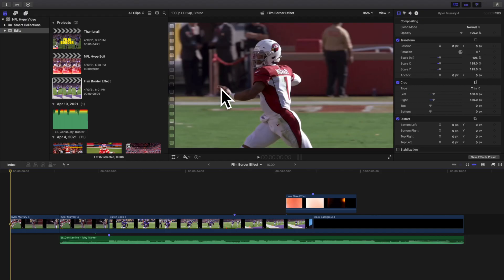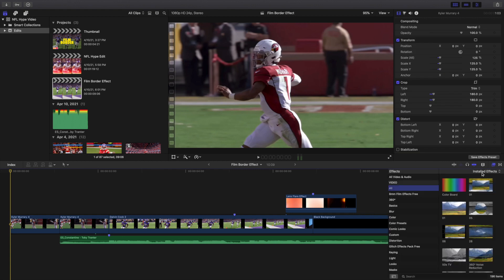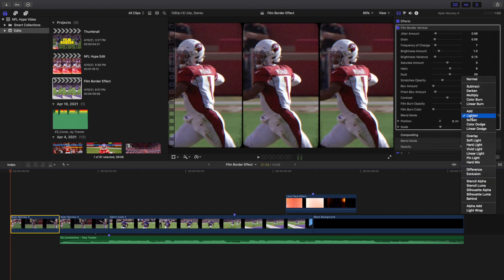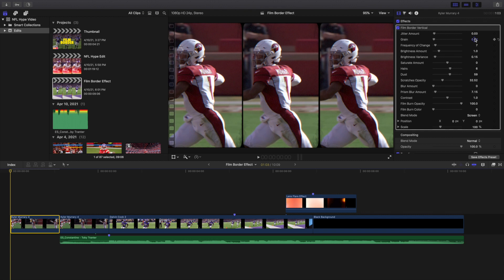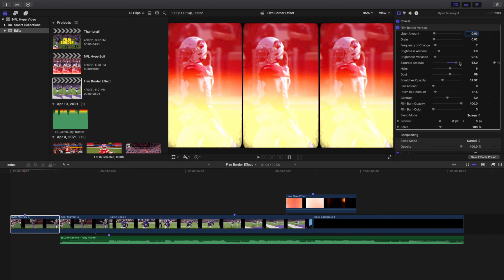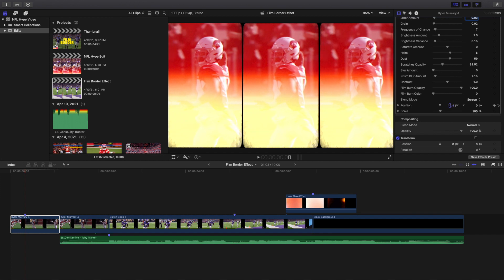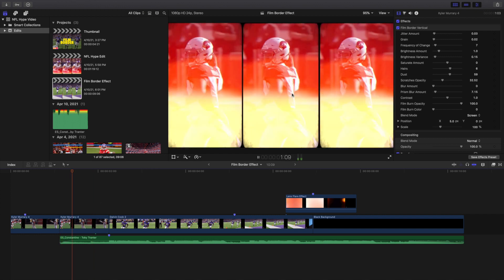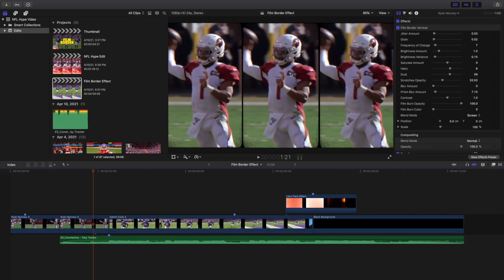Final Cut Pro X Film Border Effect Tutorial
In this tutorial, I will break down how to create a Film Border Effect in Final Cut Pro X.